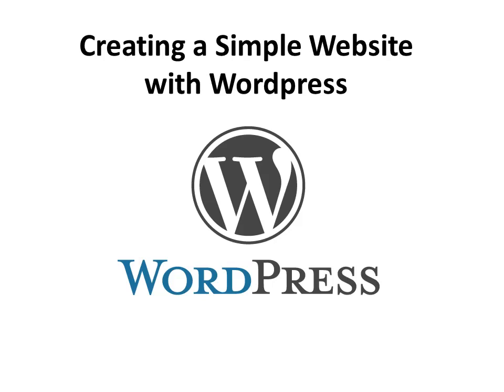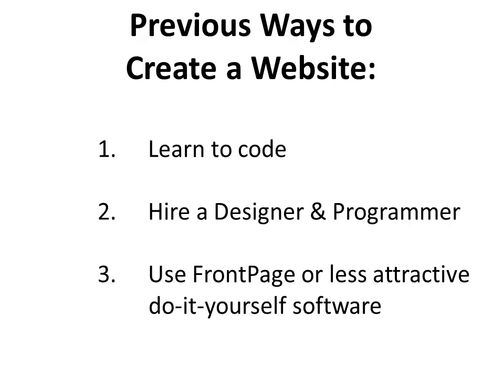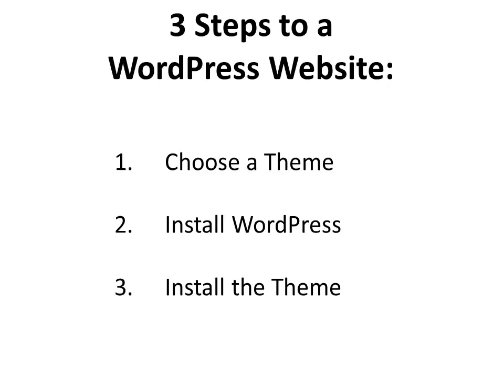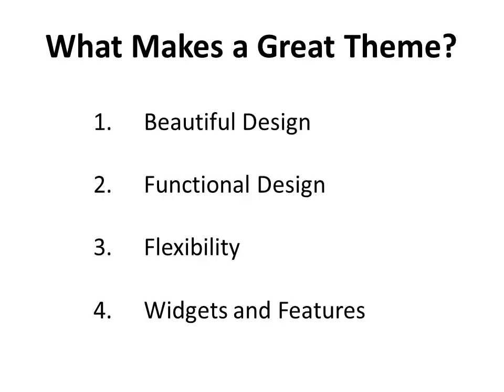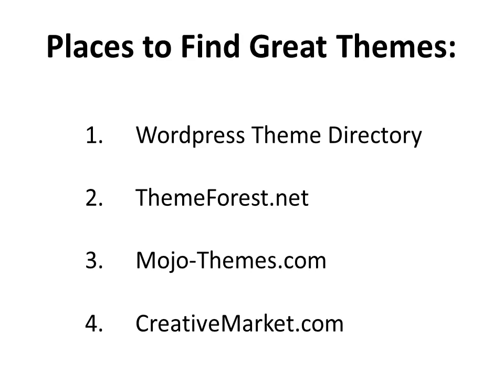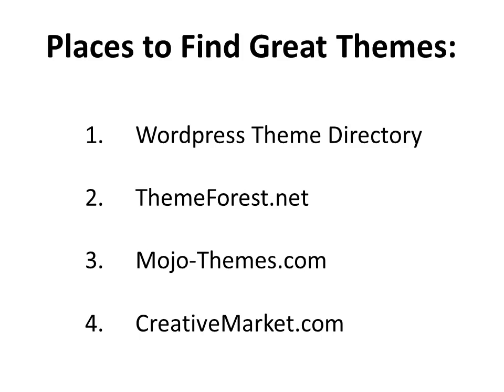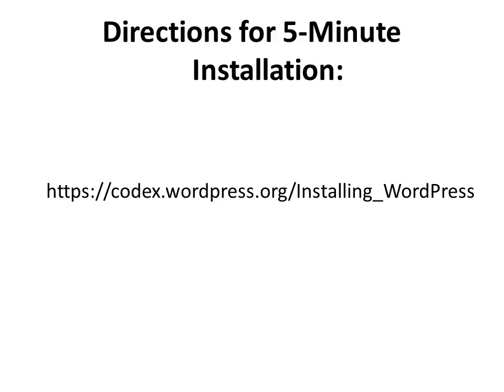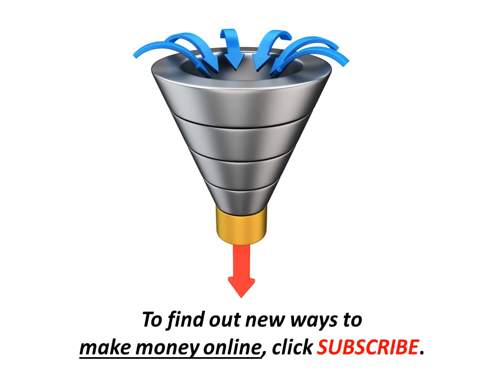WordPress: The Easiest Way to Set Up a Money-Making Website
This video will show you how to choose the right doman name and hosting service to use for your website or blog in 3 simple steps!